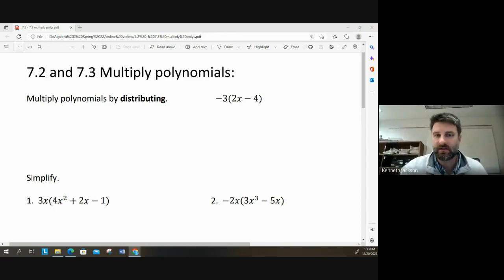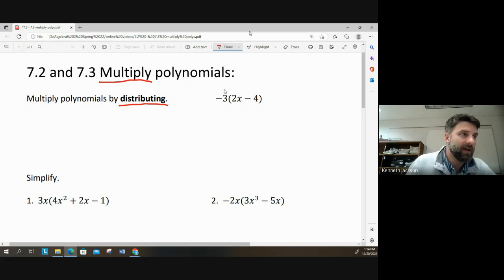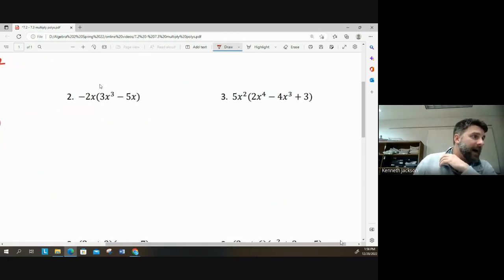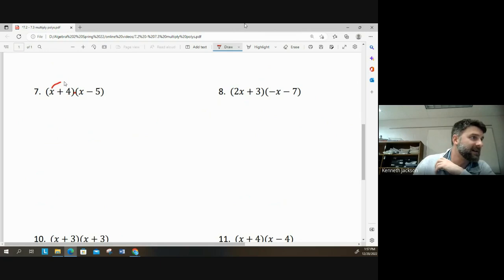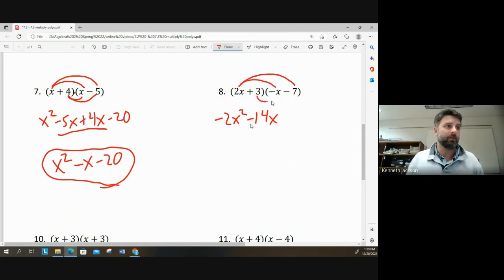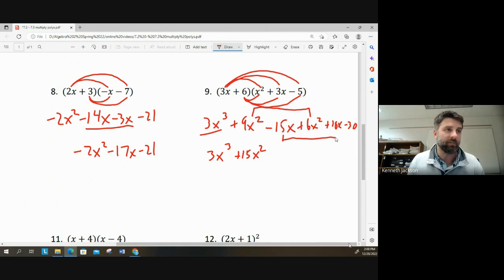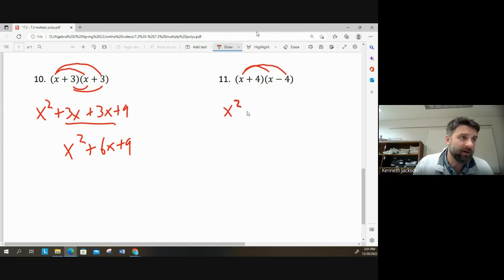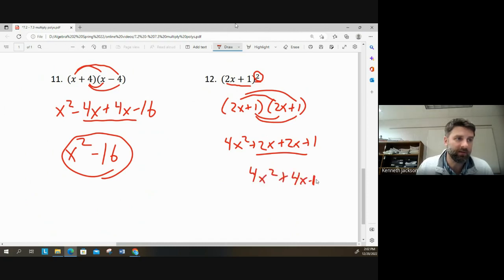7 2 7 3 multiply polys